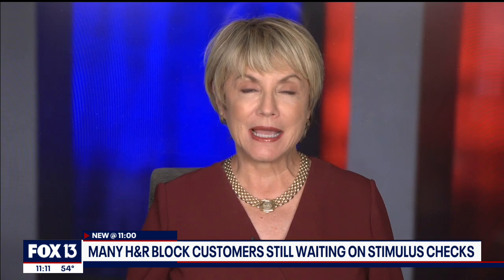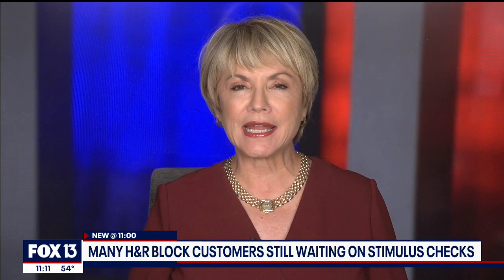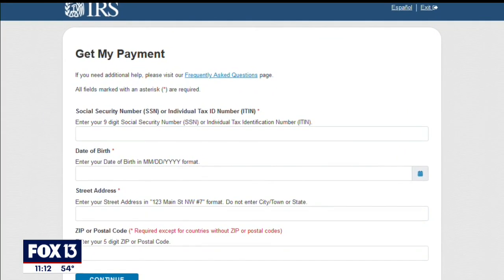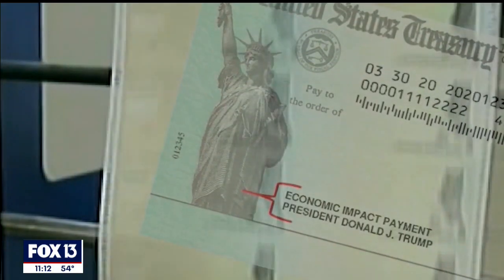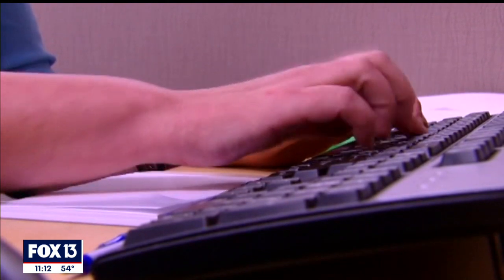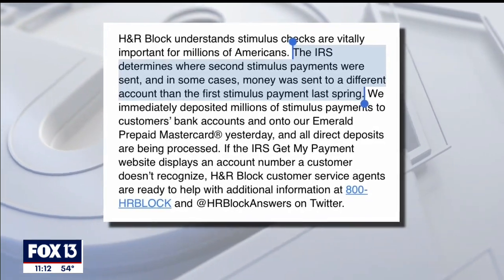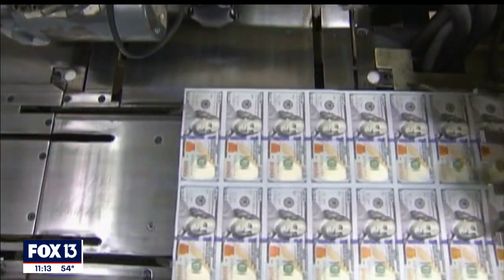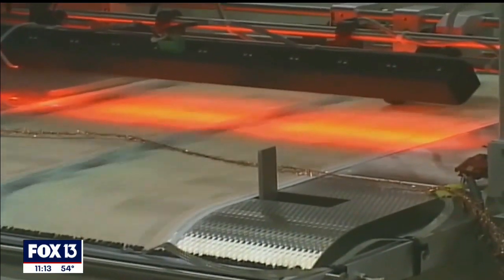H&R Block missing stimulus checks: What to do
If you are an H&R Block customer still waiting for your stimulus check, you are not alone.

The company says checks sent to millions of customers were deposited in unfamiliar accounts, but they are trying to sort it out.